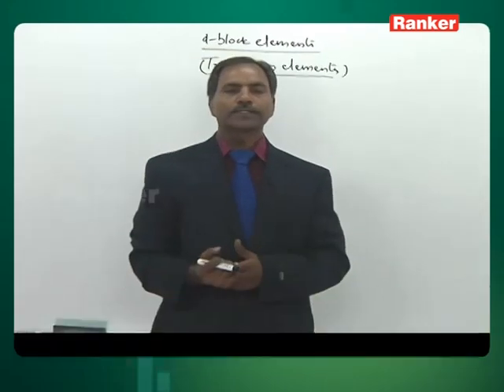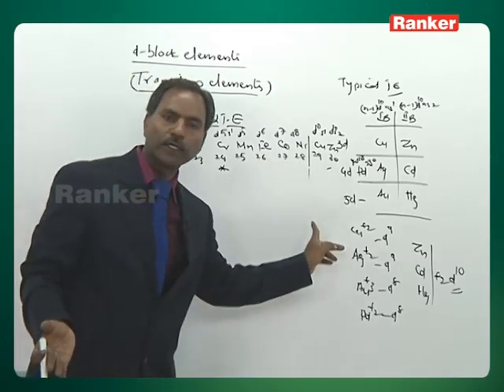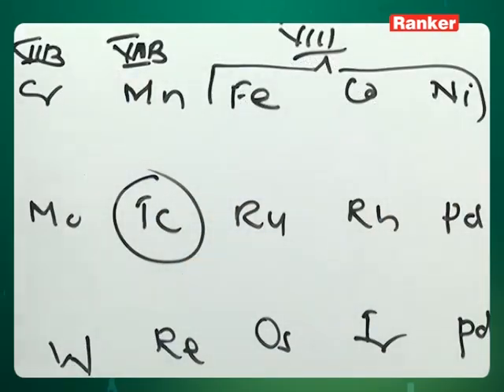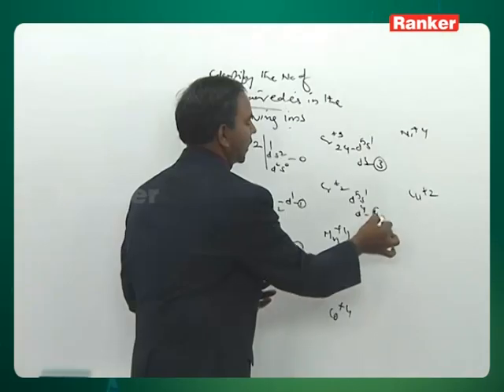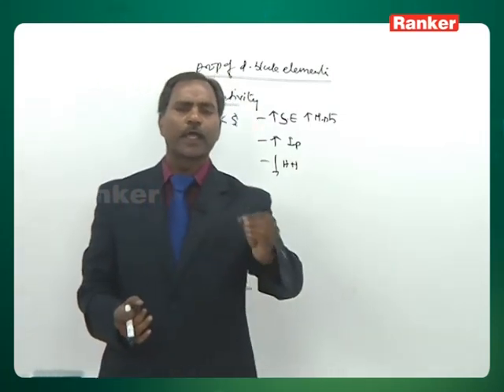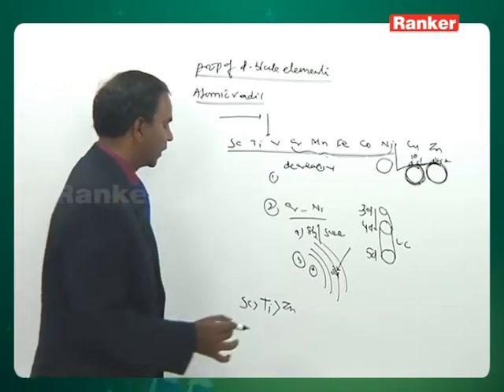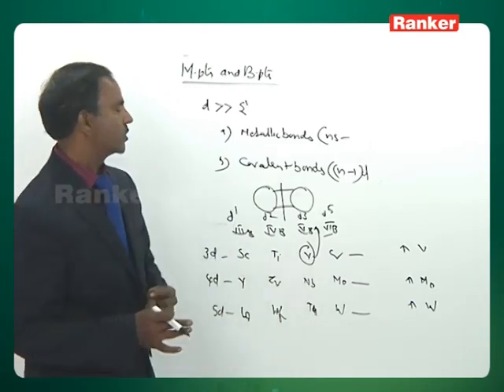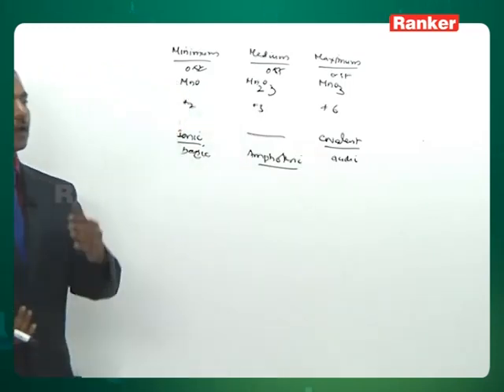d & f Block Elements Questions Part 1 | Chemistry | D. Surendra Reddy | Rankers Learning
Under the guidance of Professor D. Surendra Reddy for the JEE (Main) exam, students delve into the topic of d and f Block Elements within Chemistry. Explore the electronic configurations, oxidation states, magnetic properties, and complex formation of transition metals (d block) and inner transition metals (f block). Gain a comprehensive understanding of their roles in various chemical reactions and industrial applications, essential for success in the examination and further studies in inorganic chemistry.